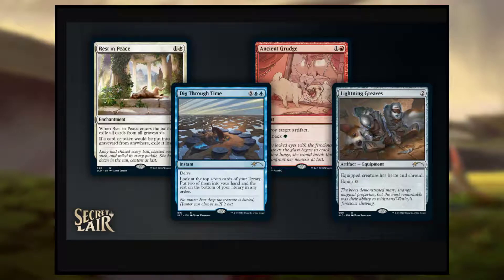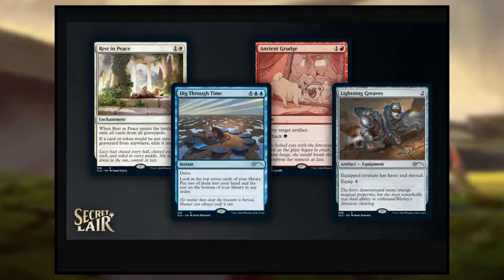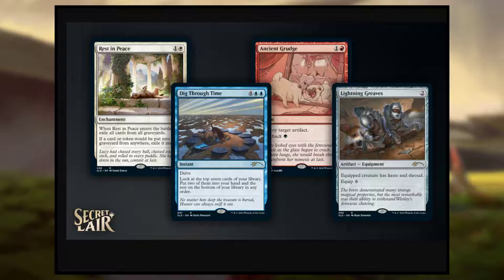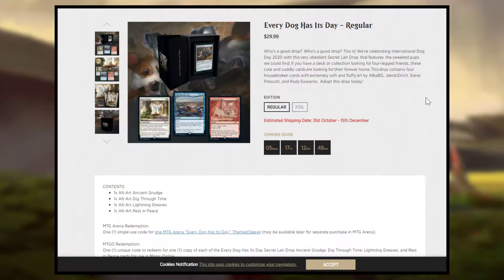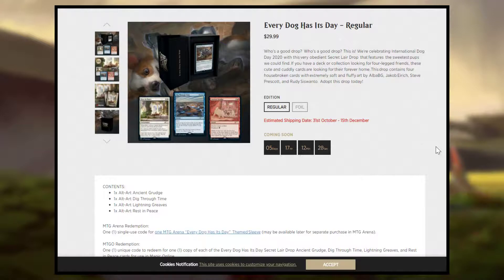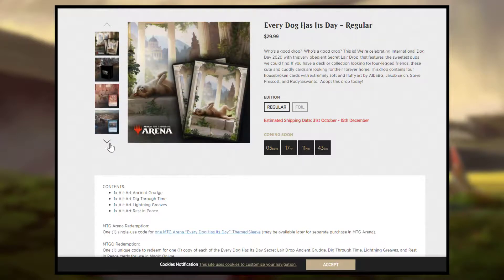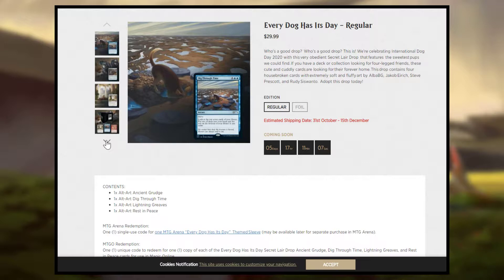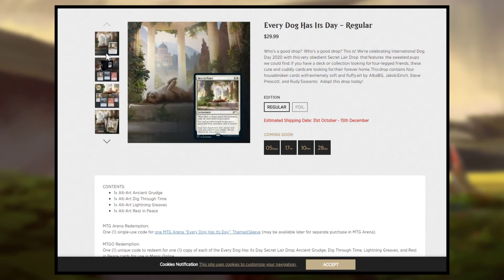Dog Themed Secret Lair Drop | MTG Secret Lair Drop Series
Wizards of the Coast has revealed some new cards coming in a new Secret Lair drop now. I break down what cards are seeing a reprint, give you my first thoughts, and talk about Secret Lair as a whole. These are very limited time so you want to make sure you don't miss out!